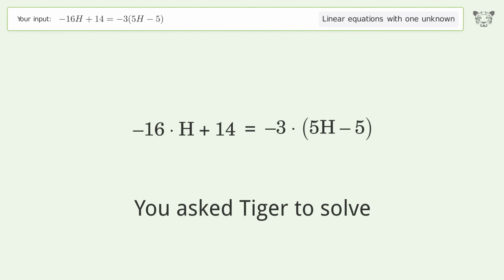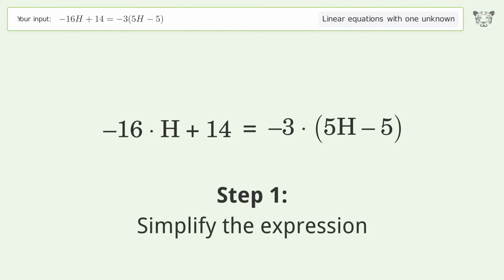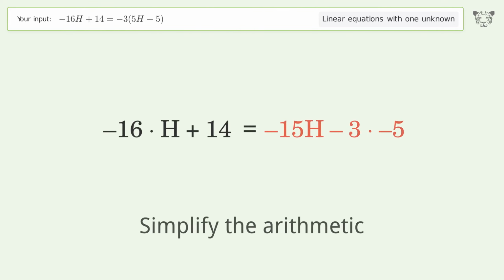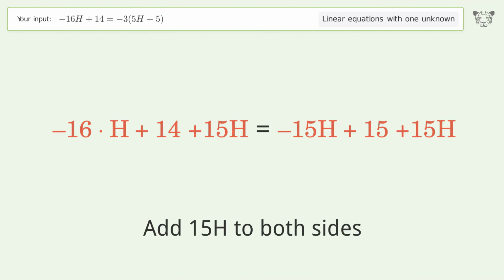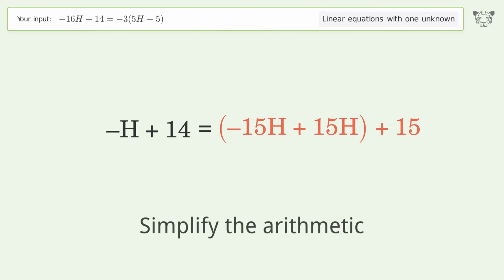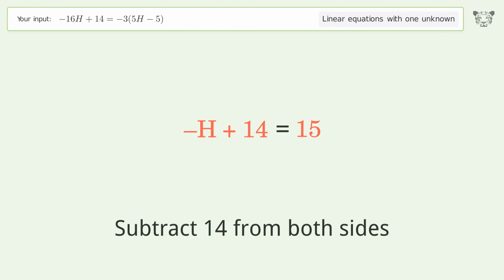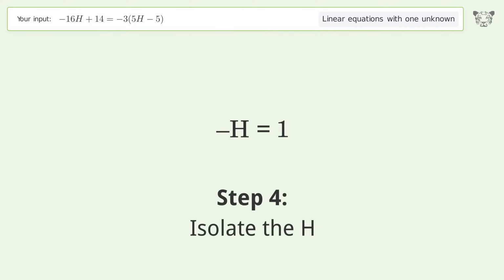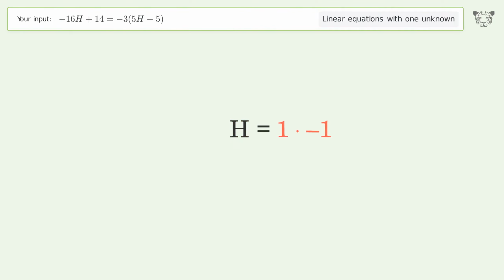Linear equation with one unknown: Solve -16H+14=-3(5H-5) step-by-step solution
Solving -16H+14=-3(5H-5) using the linear equation with one unknown solver

for a step-by-step and more tips and tricks for dealing with linear equations with one unknown.